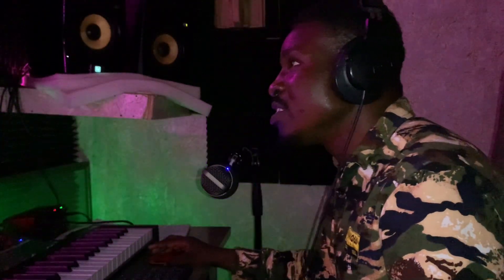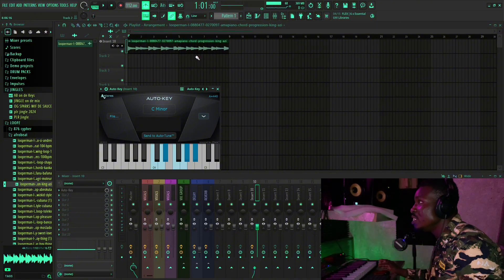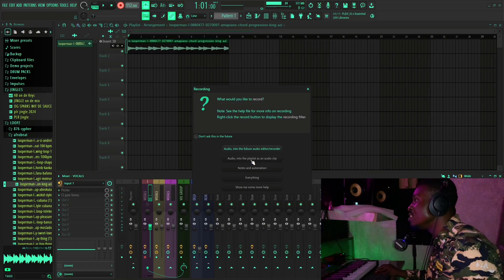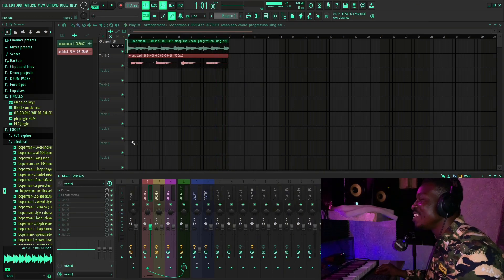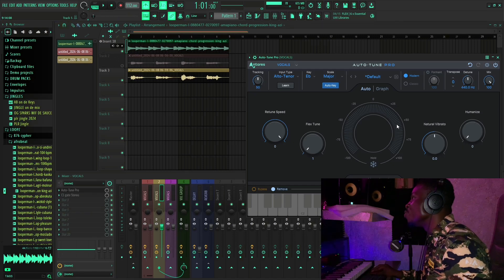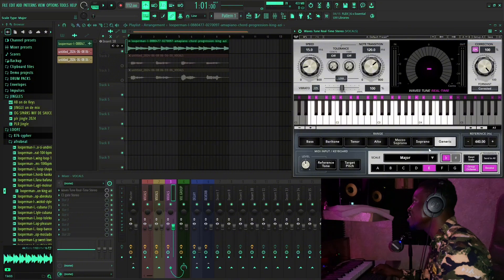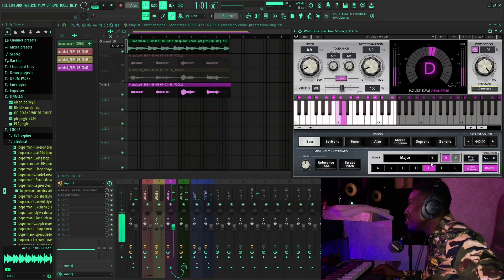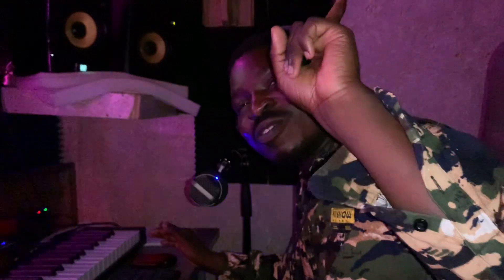FL Studio Pitch Correction: Pitcher vs Antares Auto-Tune Pro vs Waves Tune Real Time [FREE vs PAID]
Struggling to tame your vocals in FL Studio? This in-depth comparison breaks down 3 popular pitch correction plugins: Pitcher, Antares Auto-Tune Pro, and Waves Real Time Tune. We'll put them to the test and reveal which one delivers the smoothest, most natural-sounding vocal tuning, FREE vs PAID! Whether you're a seasoned producer or just starting out, this video will help you choose the perfect tool to elevate your vocals.